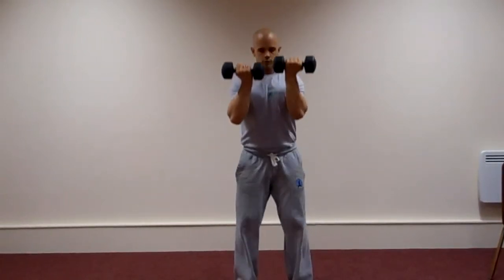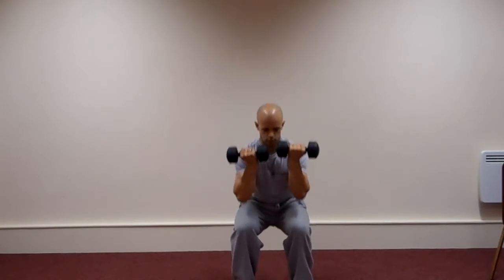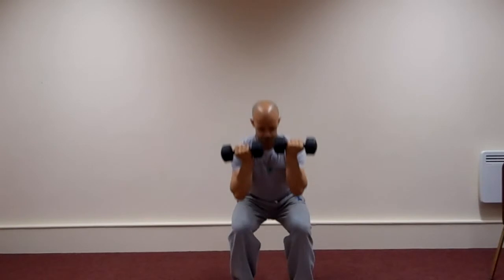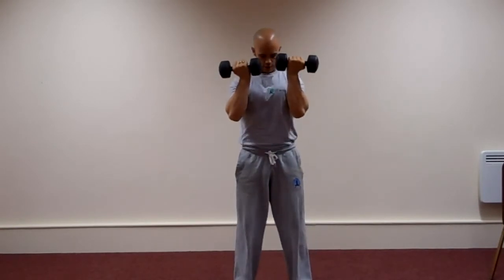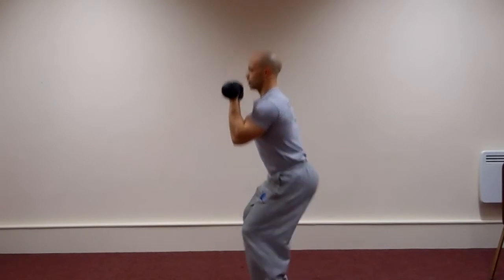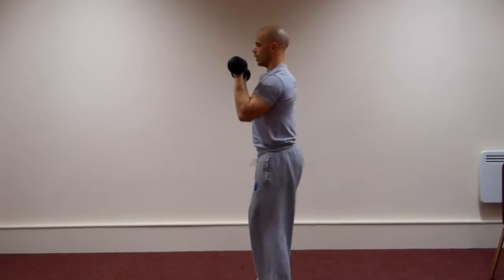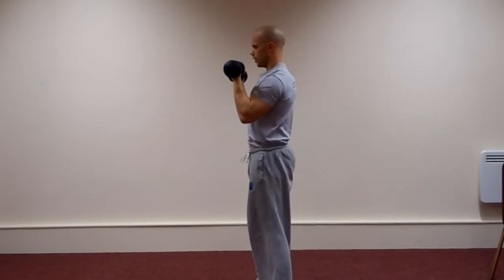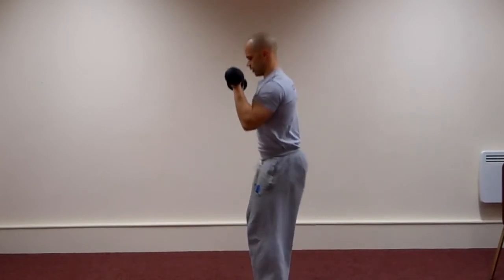Front Bar Squat by Andy at the weight loss camp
Andy from weight loss retreat is showing how to carry out a Front Bar Squat. The FitFarms weight loss camps run all year round and squats are a heavy feature at the holistic fitness boot camp